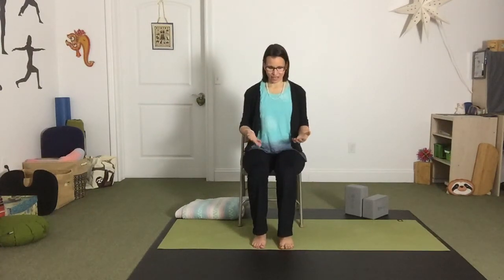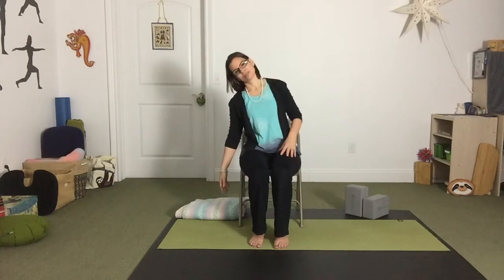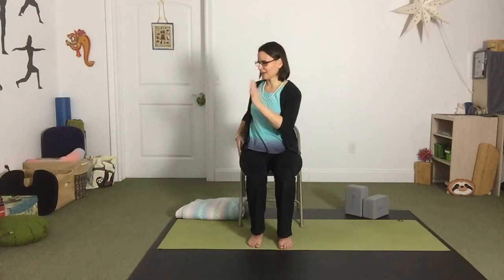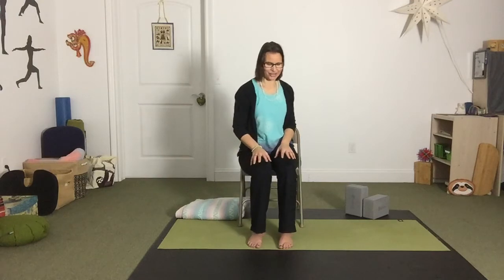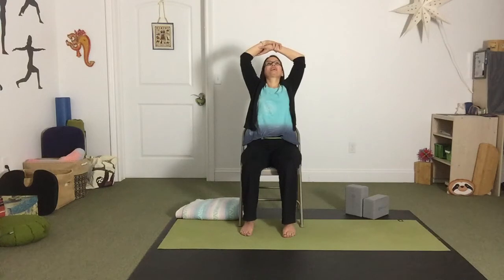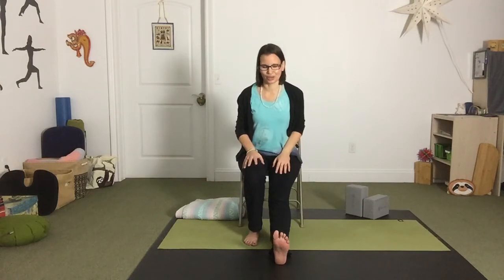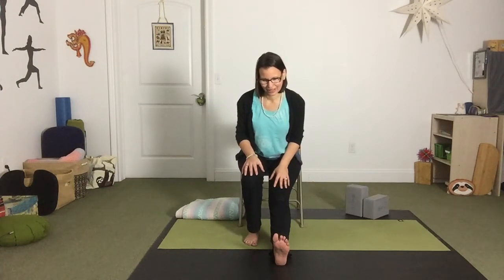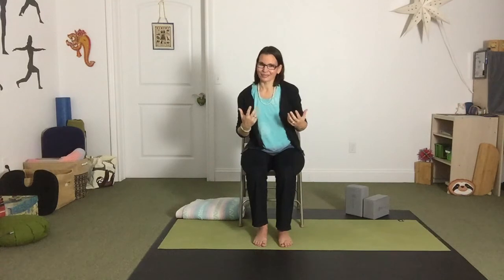SEATED SPINE STRETCHES - Yoga to Relieve Tension | Mindful Yoga with YogiBethC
This video guides you through 6 essential spine movements - these are the 6 directions that every spine can move, including forward bending, back bending, right-left lateral bending, and right-left twisting. This all-seated yoga practice is perfect for people of all ages and fitness levels, especially those with limited mobility or who prefer a seated routine. As a bonus, these gentle stretches will also increase mobility in your hips, hamstrings, and inner thighs in addition to keeping your back healthy. No prior yoga experience is necessary – just grab a chair and let's get started!

🌟Here are some other stretchy yoga videos you can try!🌟

First time here?  Welcome!  I'm Beth (YogiBethC), yoga teacher and clinical psychologist.  I teach mindful yoga, which is individualized to each person - the focus is on how each posture FEELS in one's own body rather than how it looks.

By attempting any of the exercises in these videos, you do so at your own risk.